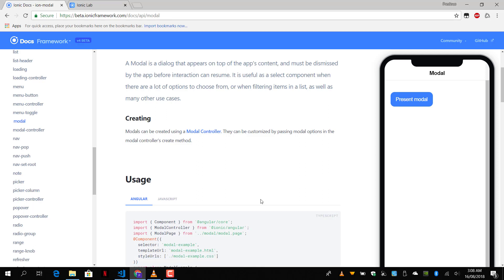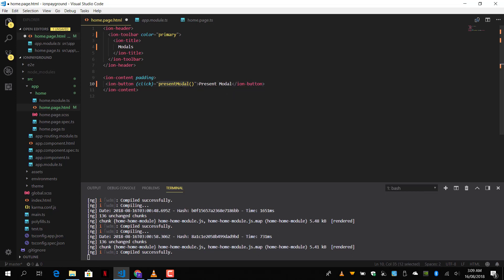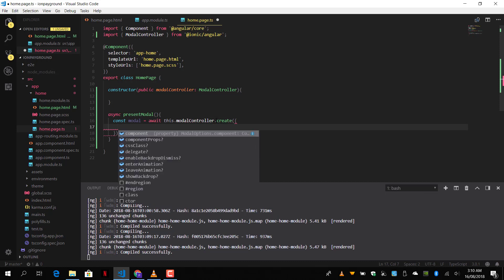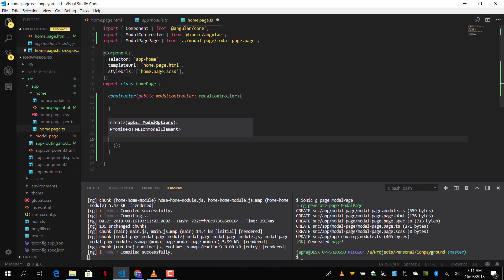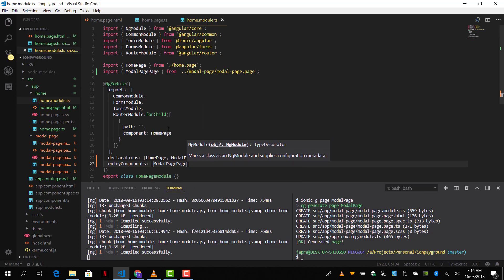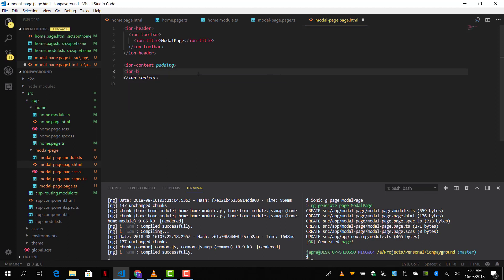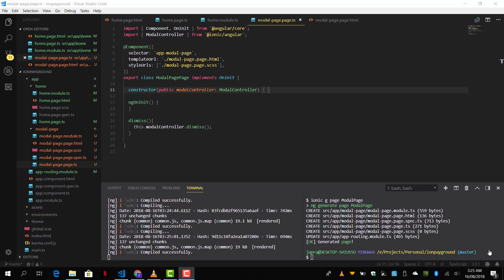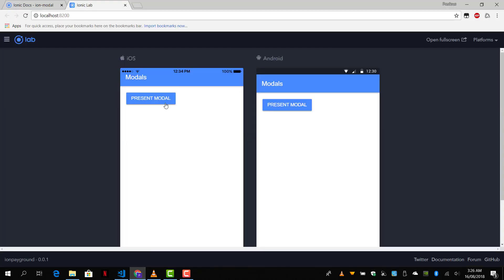#11 - Journey to Ionic 4 Land - Core Components - Modal - Part 1